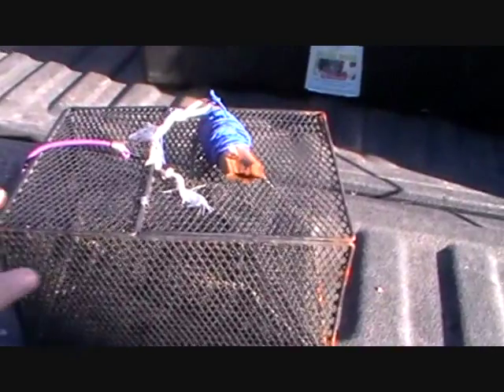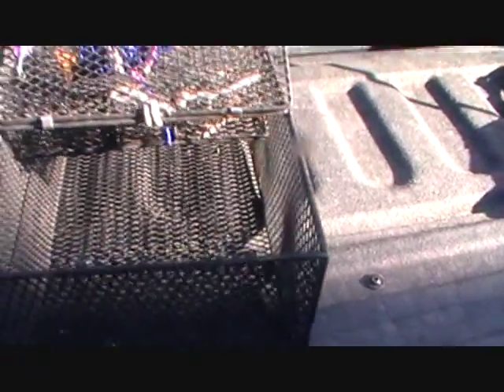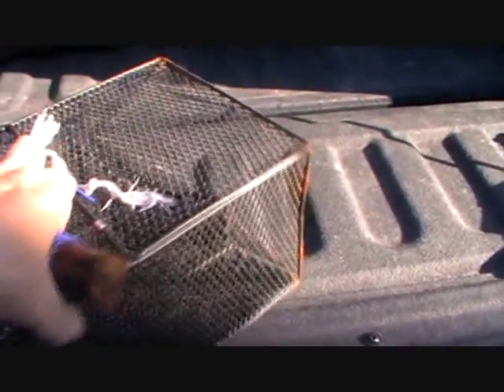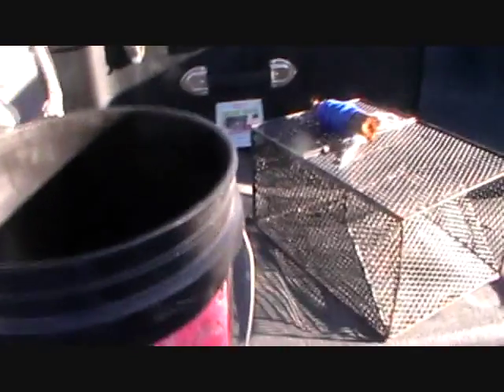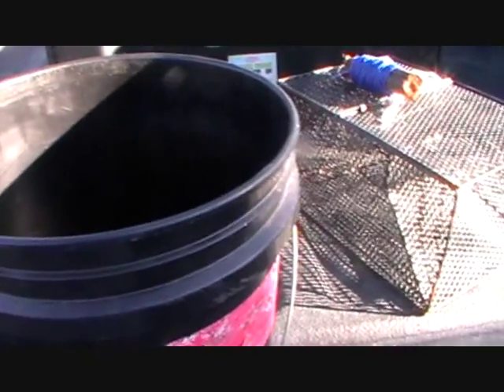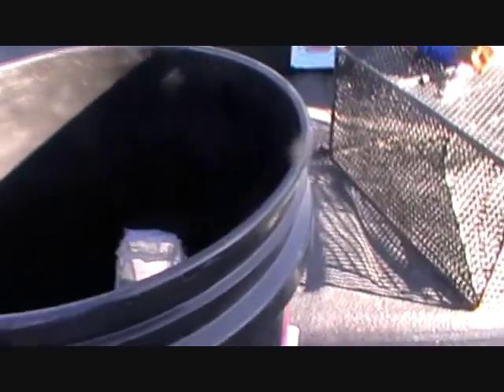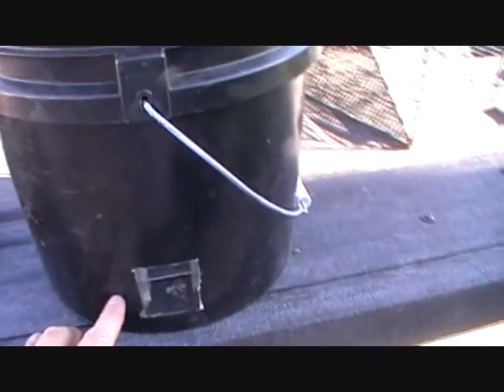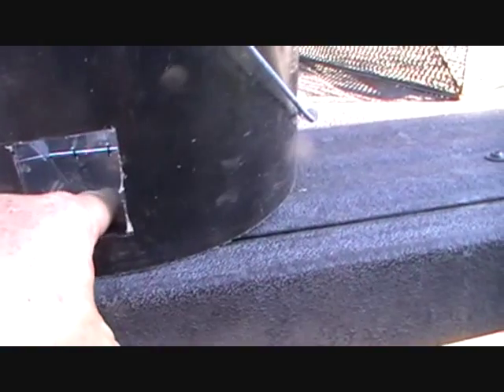Colorado Crawdads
I should of had a couple of shots of the great meal these make. Maybe next time.